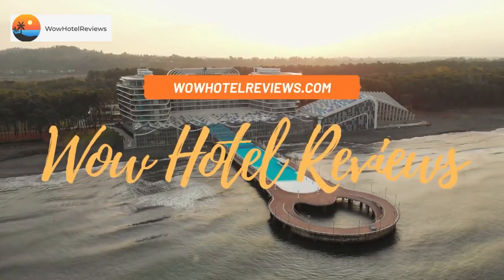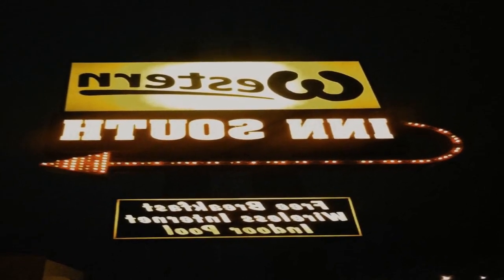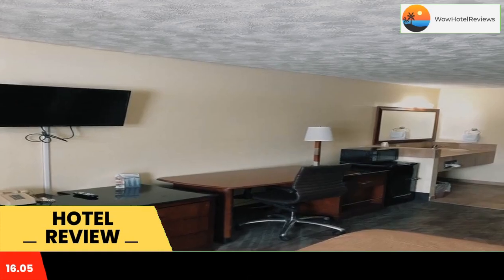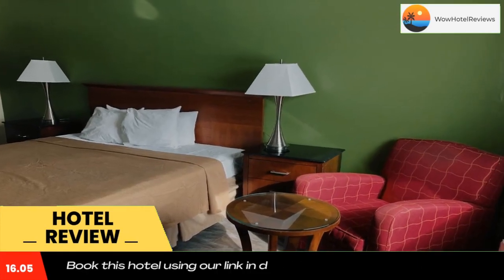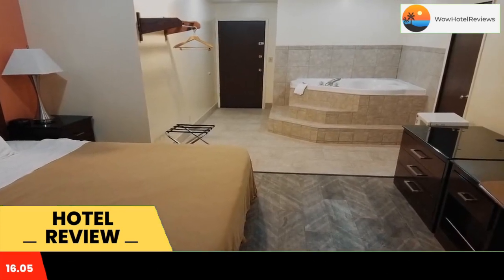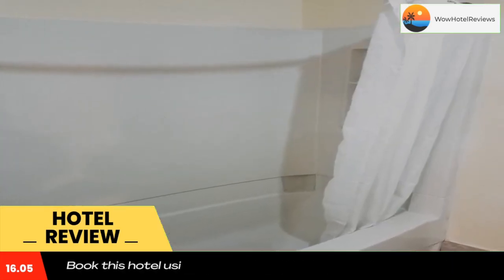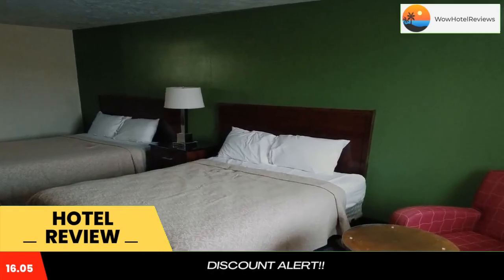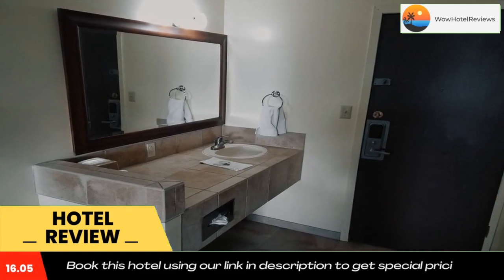Western Inn South Review - Kearney , United States of America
Western Inn South

 Western Inn South
Located off Interstate 80 in Kearny, Nebraska, this motel is 2 minutes’ drive from the Trails & Rails Museum. It serves a continental breakfast every morning.
Free WiFi and a cable TV with HBO film channels are included in every room at Western Inn South. They are equipped with a microwave, a refrigerator, and coffee-making facilities.
The reception desk at the South Western Inn is staffed 24 hours a day. There is a guest launderette on site.
The Museum of Nebraska Art is 5 minutes’ drive from the motel. The Cottonmill Lake State Recreation Area is 6 miles away.